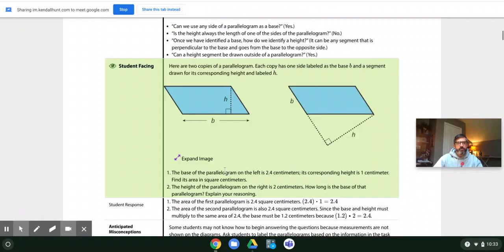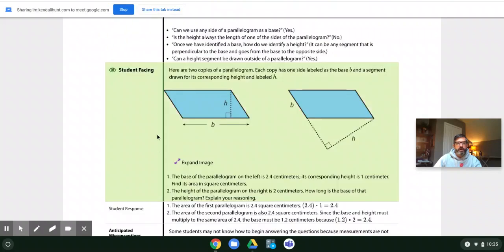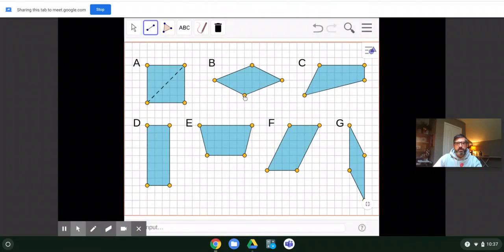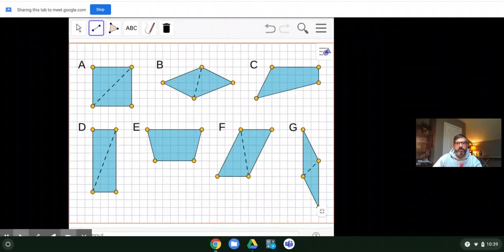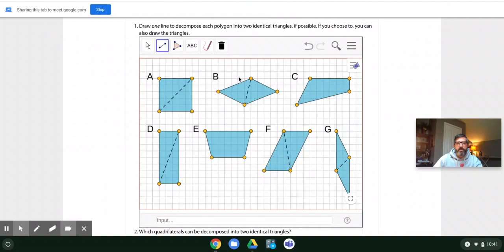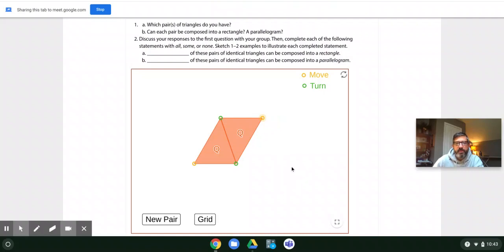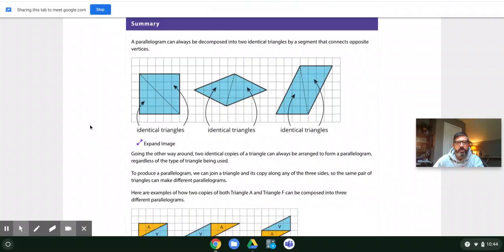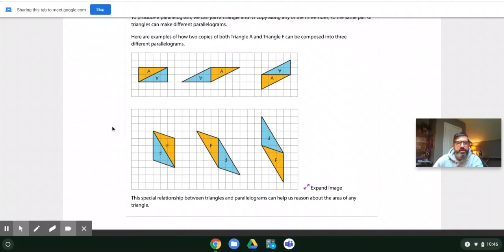10-19-20 601/611/621 Math